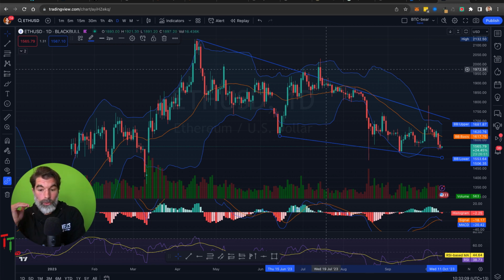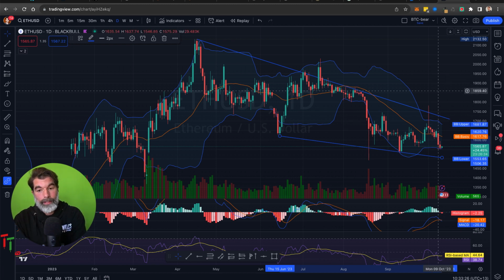Support and Resistance in Candlestick Charts